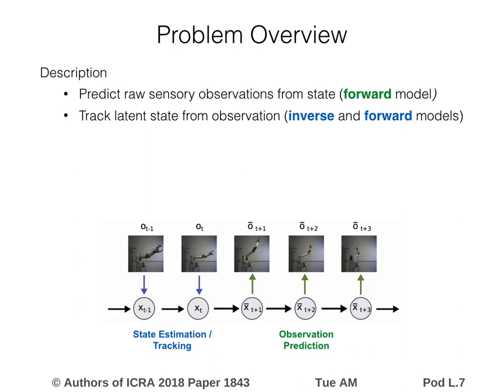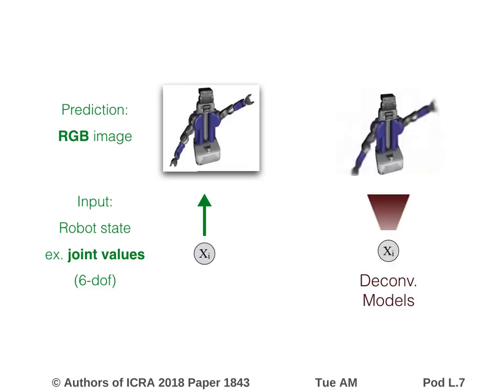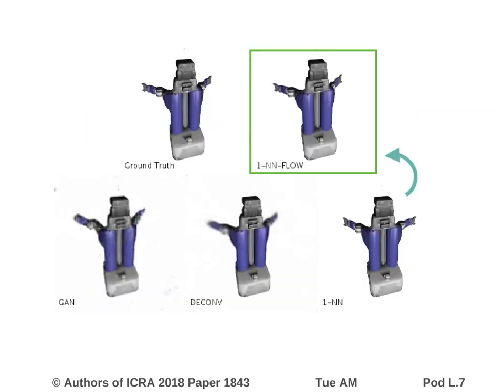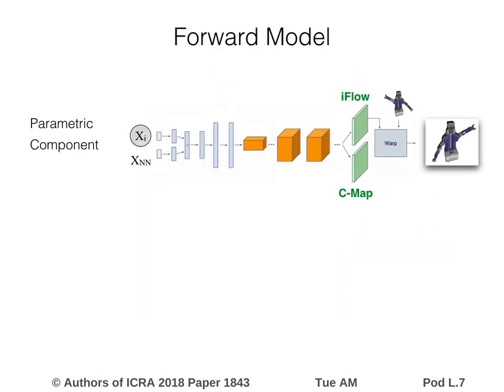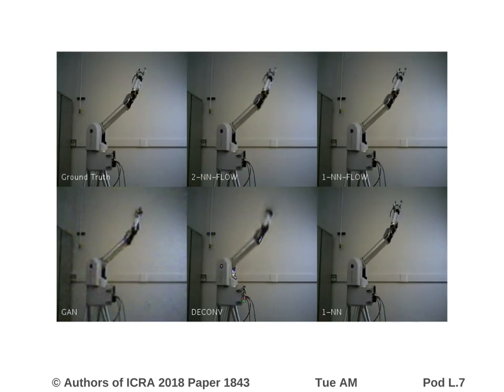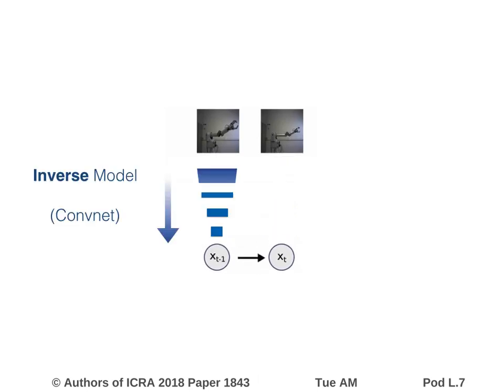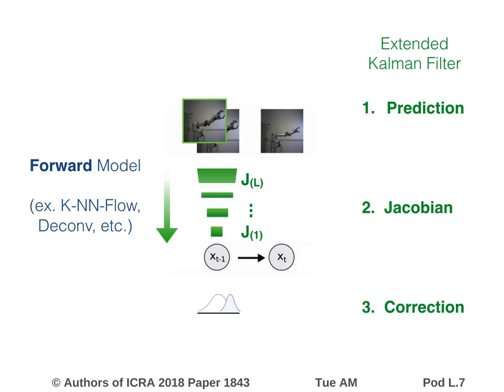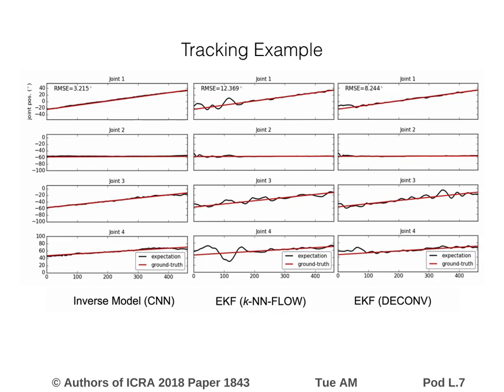Deep Forward and Inverse Perceptual Models for Tracking and Prediction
Interactive Session Tue AM Pod L.7
Authors: Lambert, Alex; Boots, Byron
Title: Deep Forward and Inverse Perceptual Models for Tracking and Prediction

Abstract:
We consider the problems of learning forward models that map state to high-dimensional images and inverse models that map high-dimensional images to state in robotics. Specifically, we present a perceptual model for generating video frames from state with deep networks, and provide a framework for its use in tracking and prediction tasks. We show that our proposed model greatly outperforms standard deconvolutional methods and GANs for image generation, producing clear, photo-realistic images. We also develop a convolutional neural network model for state estimation and compare the result to an Extended Kalman Filter to estimate robot trajectories. We validate all models on a real robotic system.